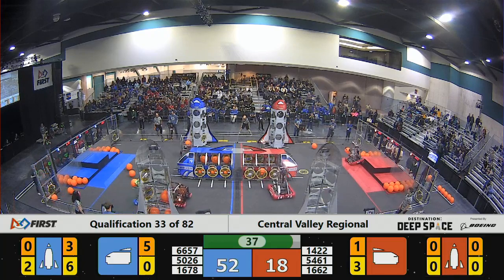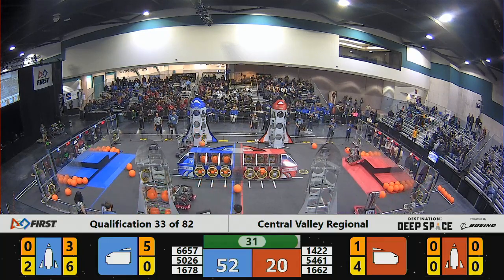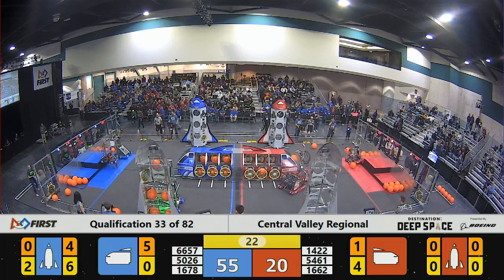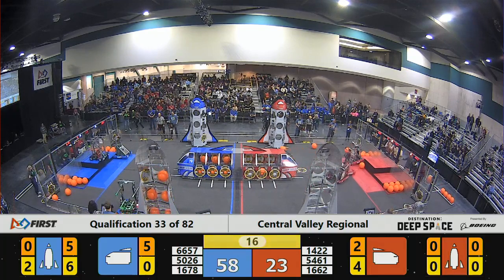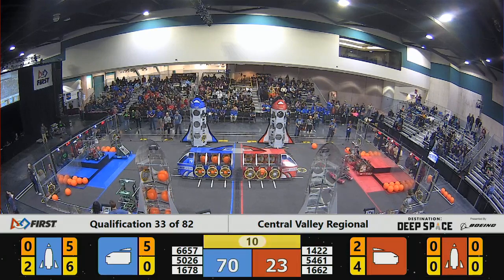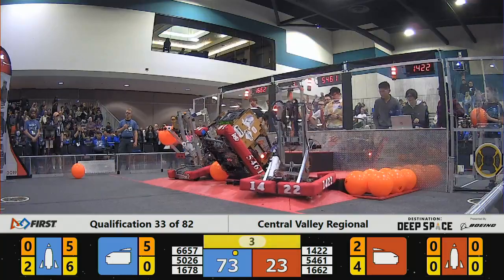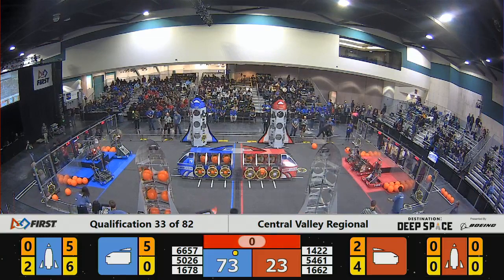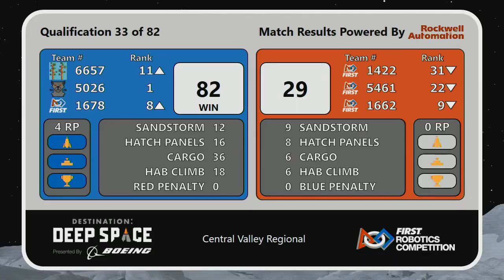Qualification 33 - 2019 Central Valley Regional